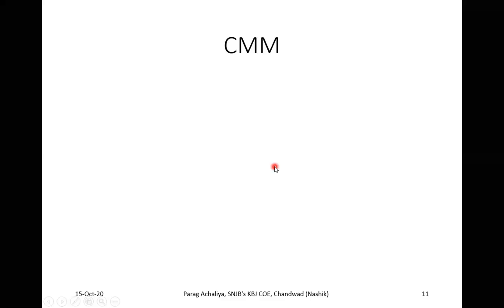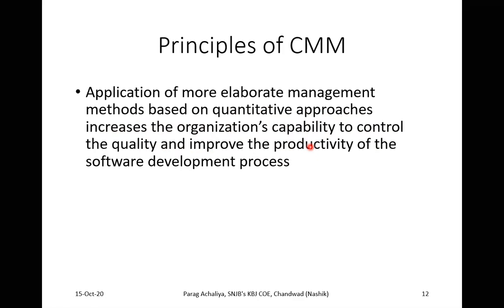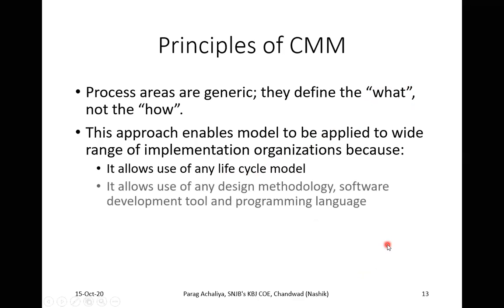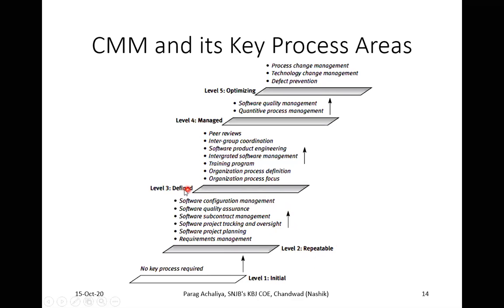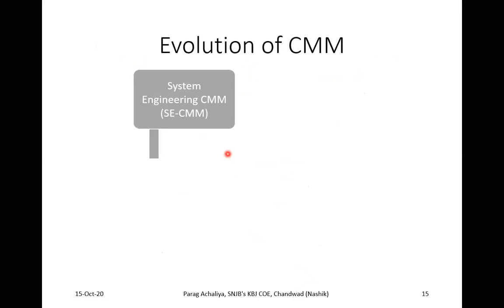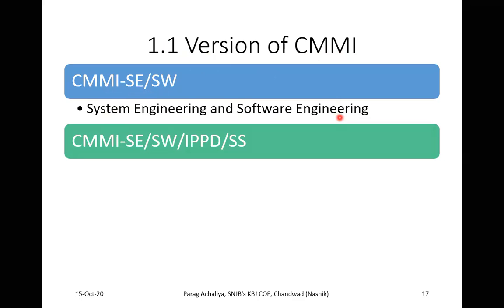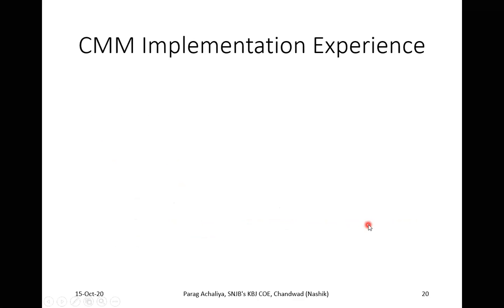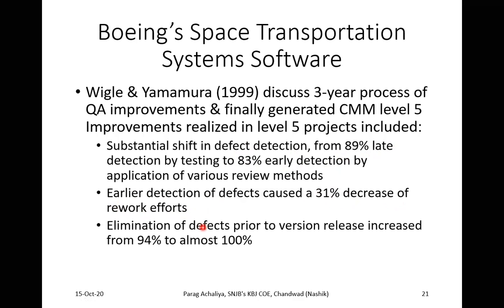Quality Assurance Model - CMM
This video contains Quality Assurance Model - CMM, Principles of CMM, CMM and its Key Process Areas, Evolution of CMM, CMMI, 1.1 Version of CMMI, CMMI Structure and Processes Areas, CMM Implementation Experience, Boeing’s Space Transportation Systems Software.